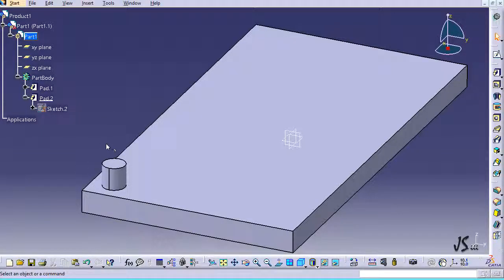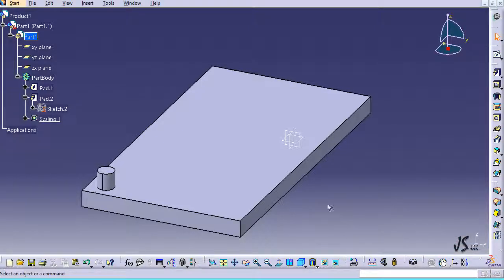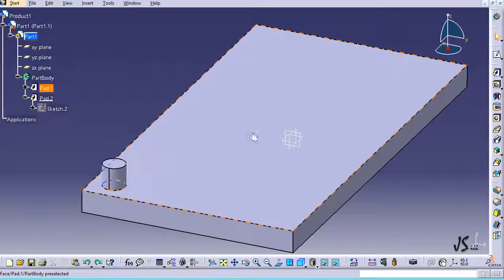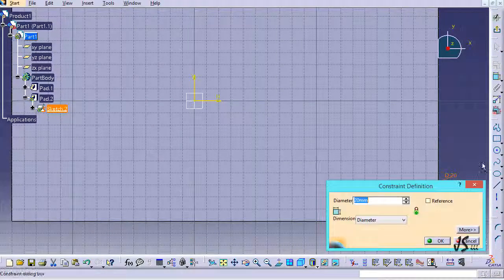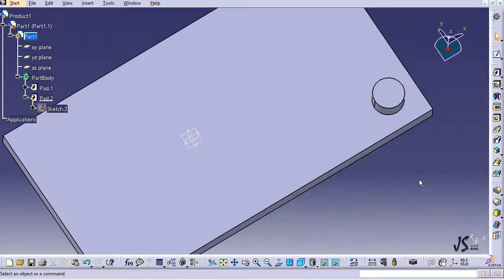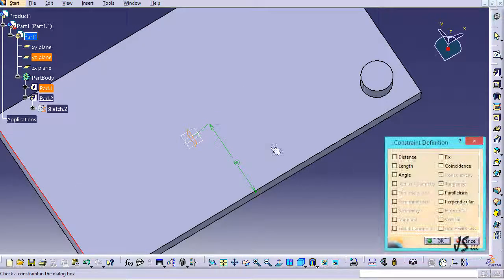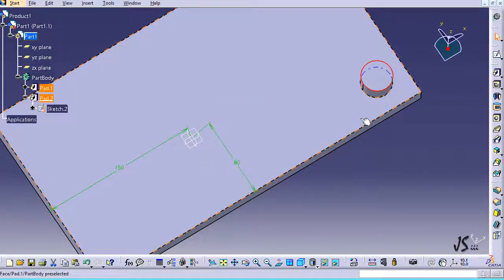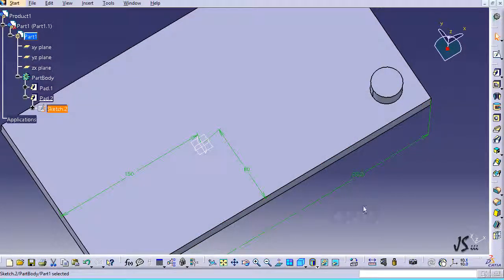Catia Tutorial : 1 Scaling and Constraints